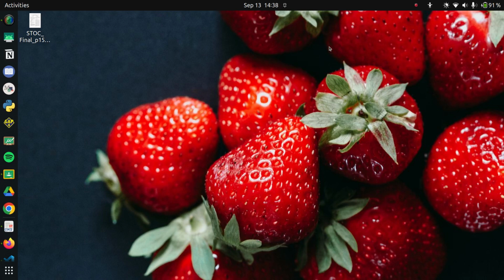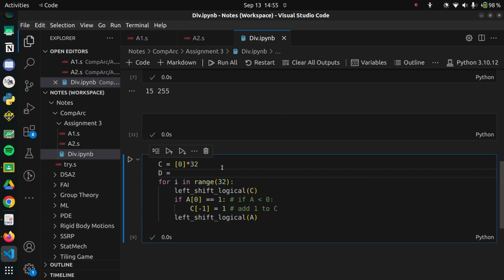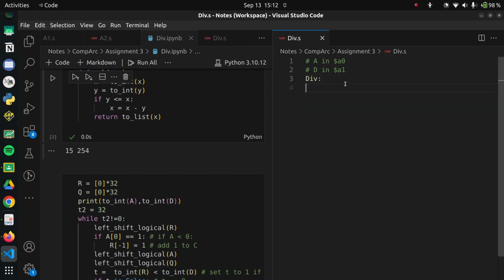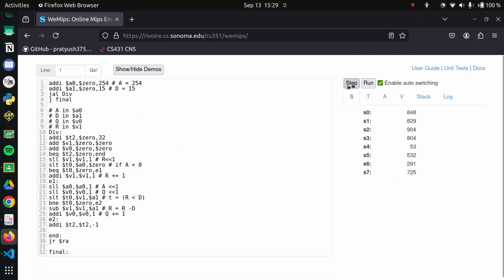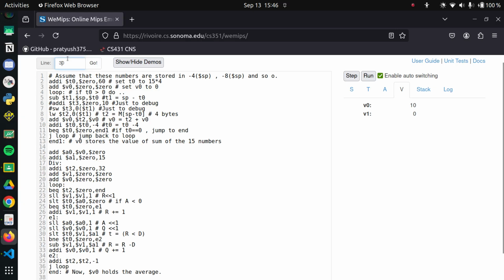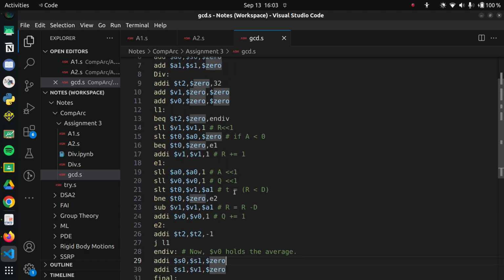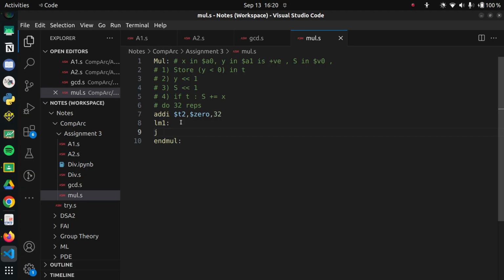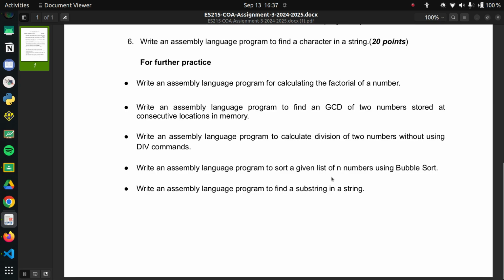MIPS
This is my work for an assignment in the ES 215 course at IITGN.